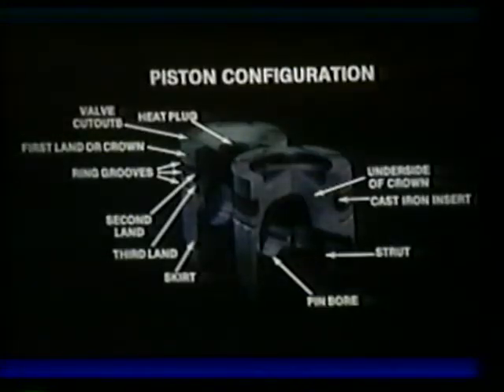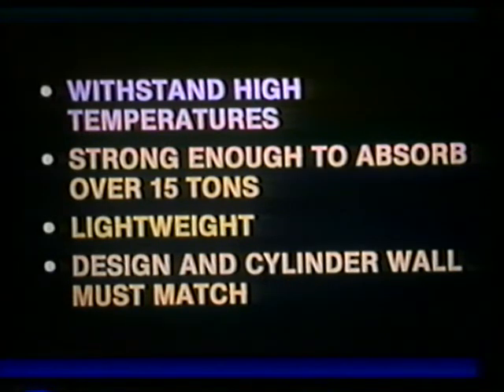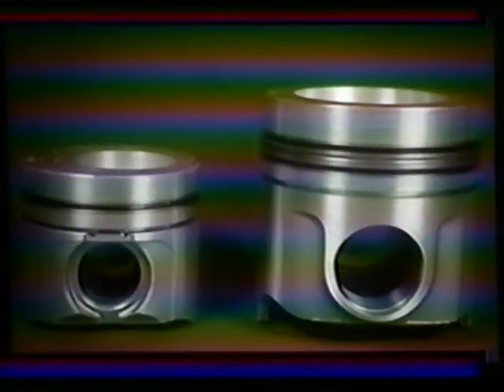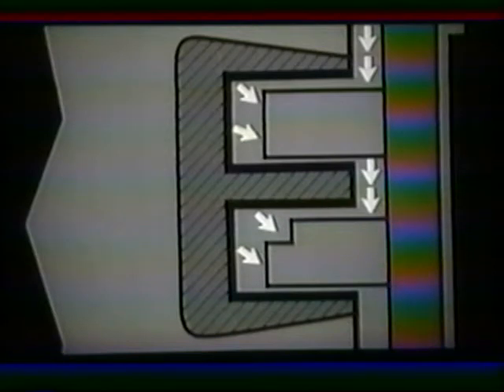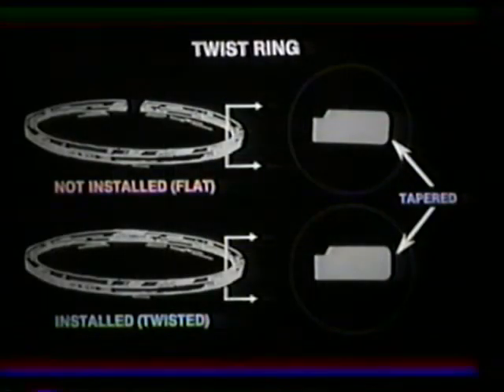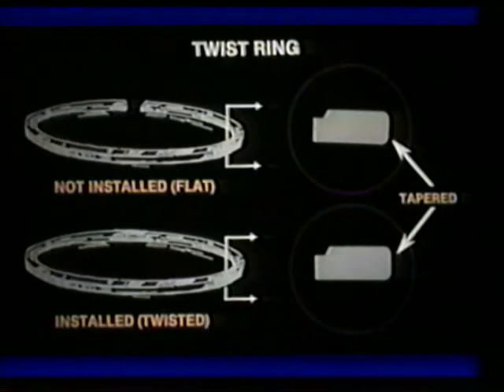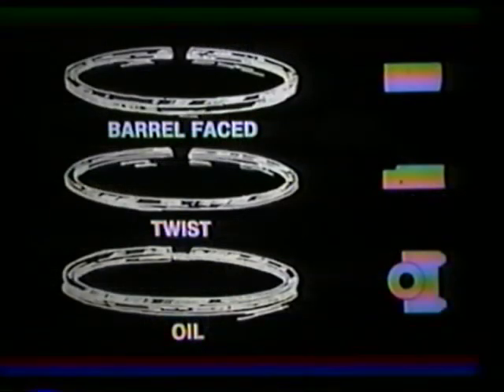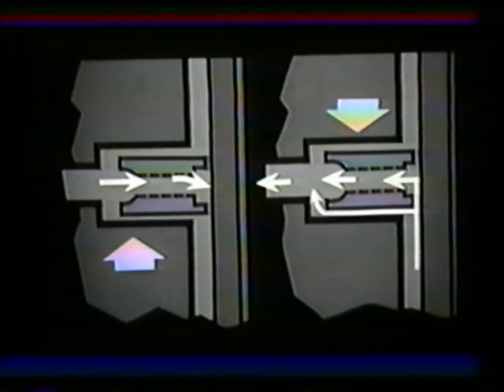CAT Internal and external parts Pistons